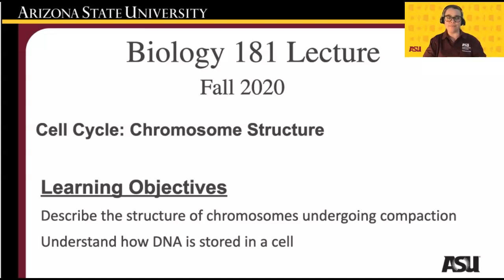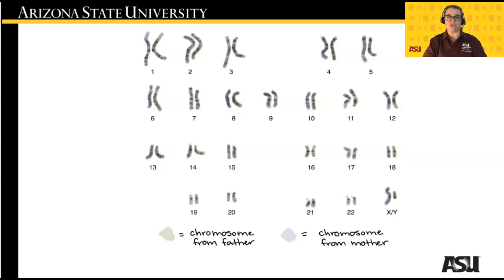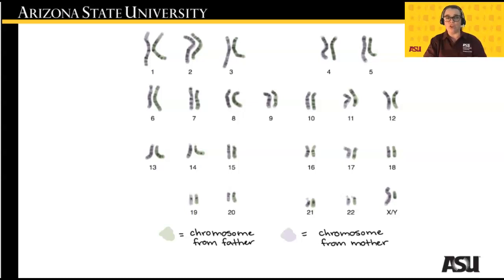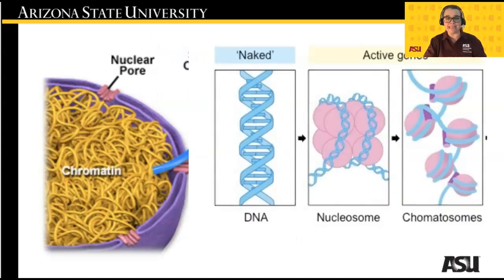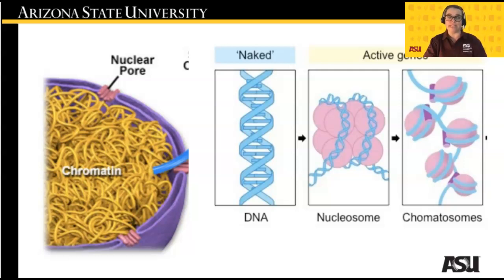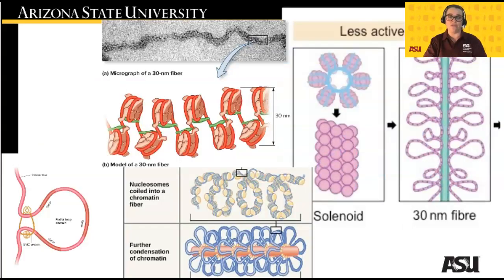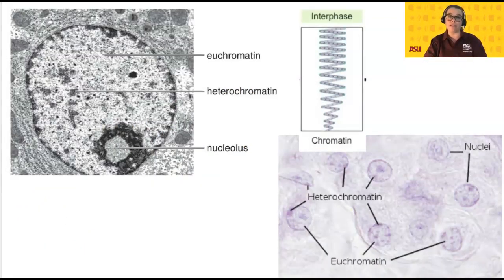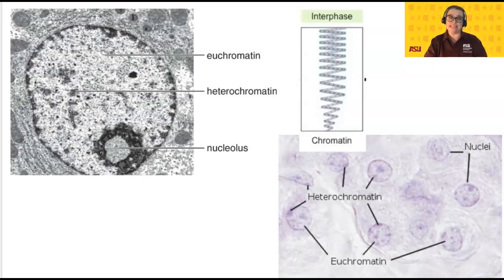Cell Cycle Chromosome Structure